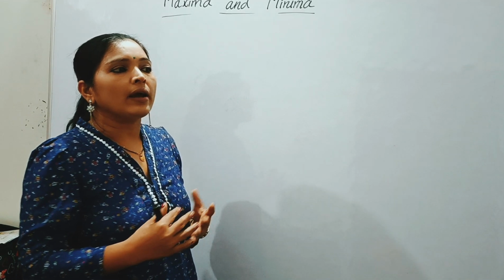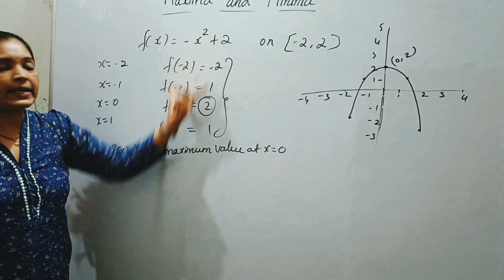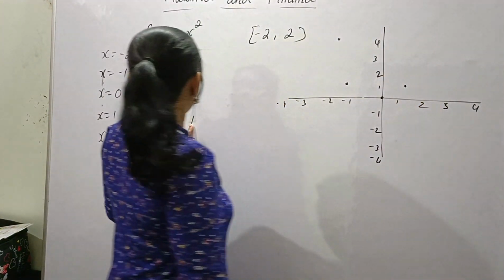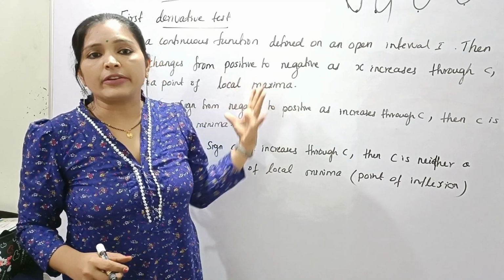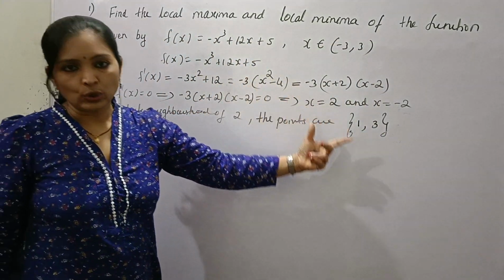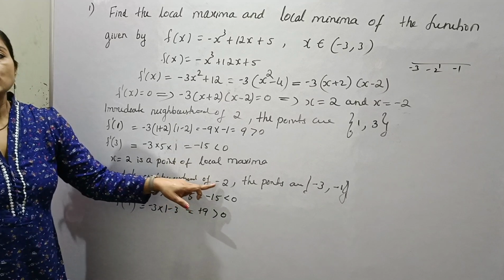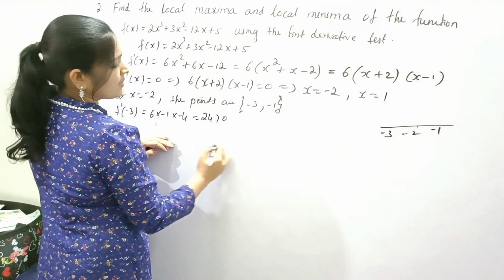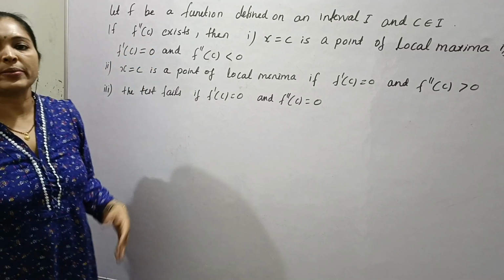Class 12 Mathematics Chapter 6 Applications of Derivatives # Part 6#Maxima and Minima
Maxima and Minima of a function
Shrees mathmind